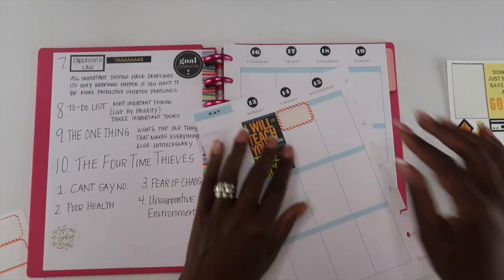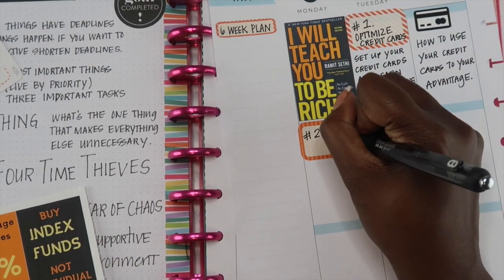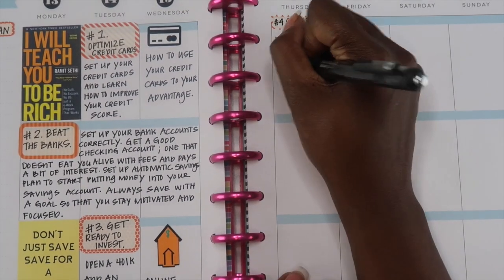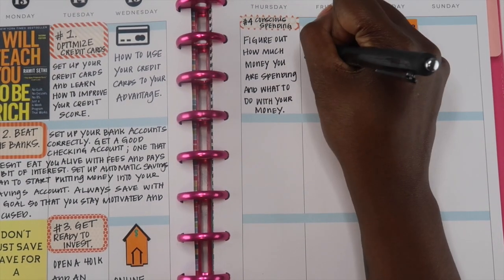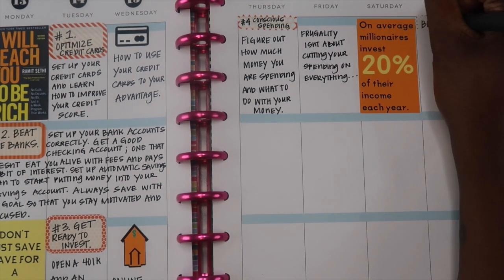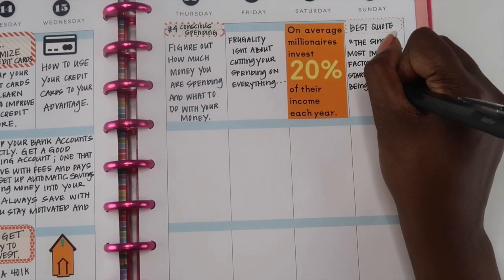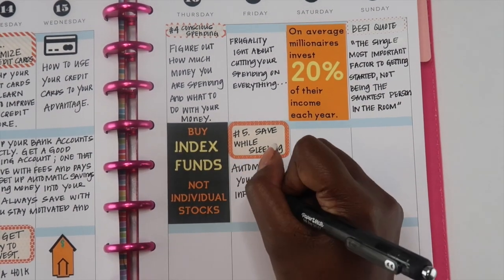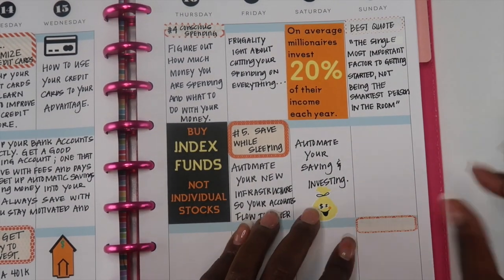Read With Me: I Will Teach You To Be Rich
Hey Guys! Today’s video is on my top 6 takeaways from I Will Teach You To Be Rich By Ramit Sethi. Let’s talk about how he approaches personal finance and how his approach can help you.

AMAZON FAVORITES:

ETSY SHOP

Get $10 off of your first Erin Condren (planner) purchase with this link:

Michaels:

Pen Holder (I couldn’t find the one with the drawers but this one is the next best thing)

ABOUT ME

I’m Alaina.

 I am Chief Financial Officer and Financial Coach. I own an Etsy Shop, Organized Alaina (sticker shop). I am an author, speaker, and YouTuber. I love to share videos on planning, productivity, organization, and managing money.

What else?! I am a wife and mother of 2 girls. I love reading and planning! I hope my videos help you on your adulting journey.